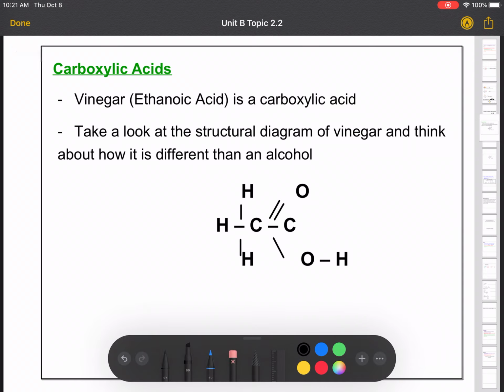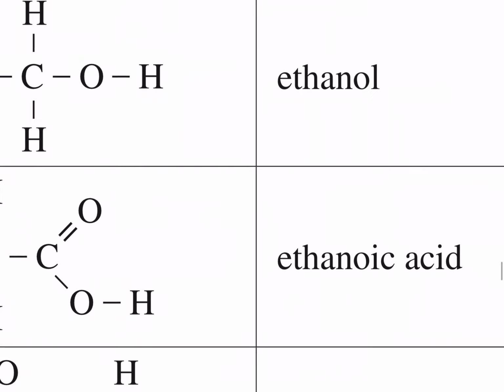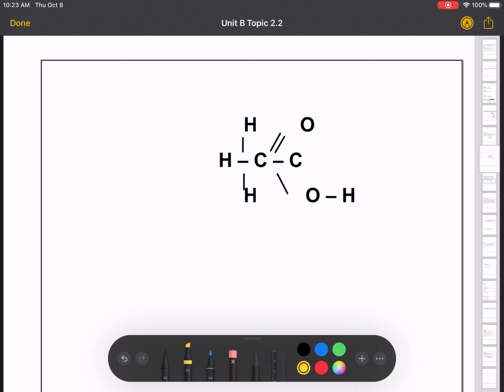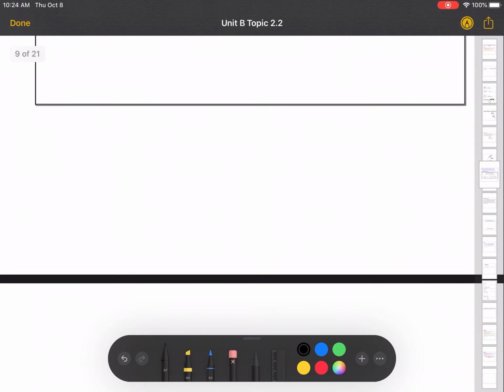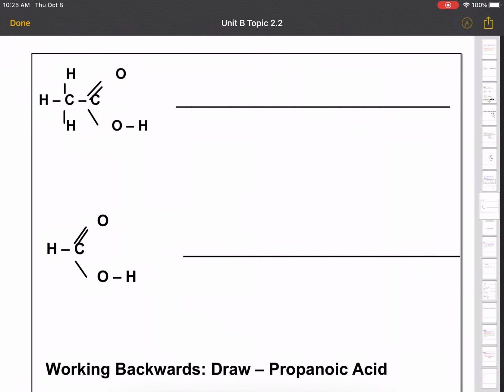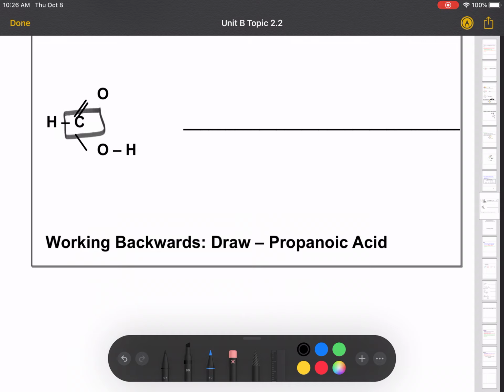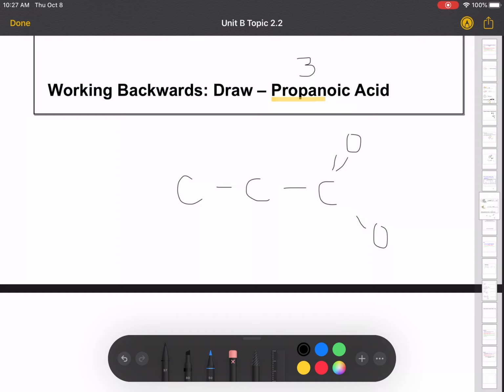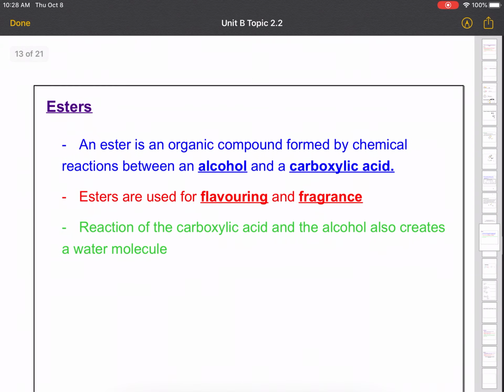Science 30 Chapter 2.2 part 2